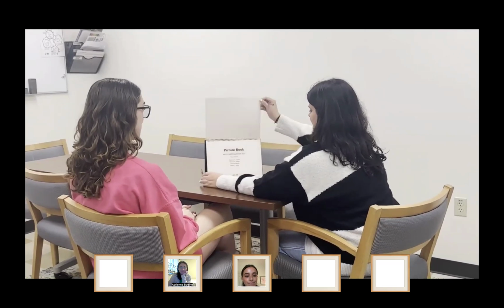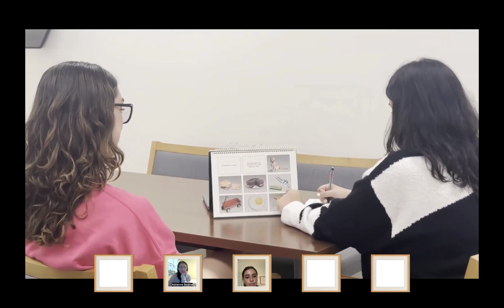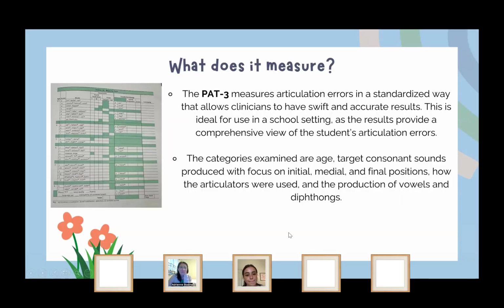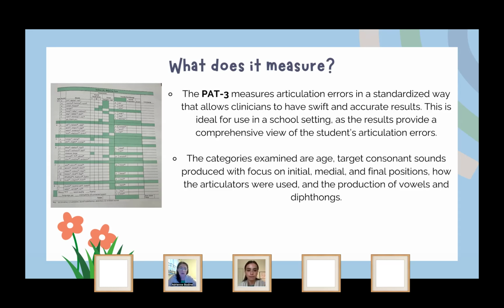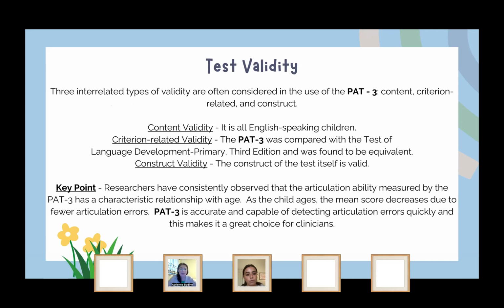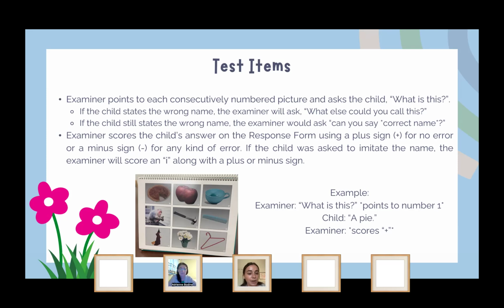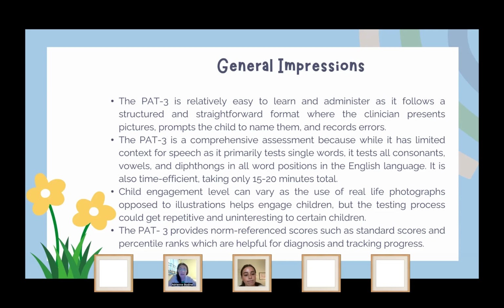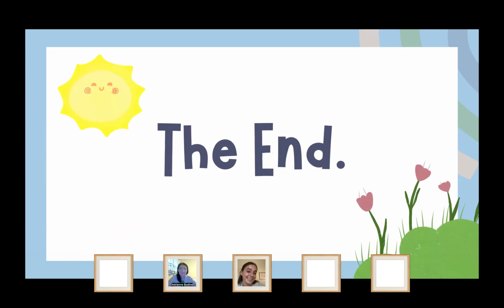Photo Articulation Test - 3 Presentation : COMD 4381